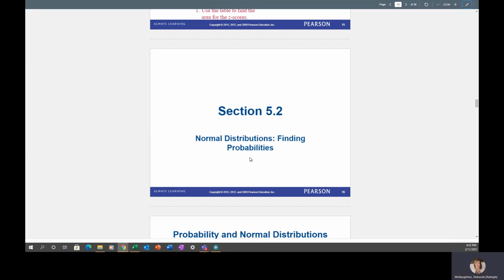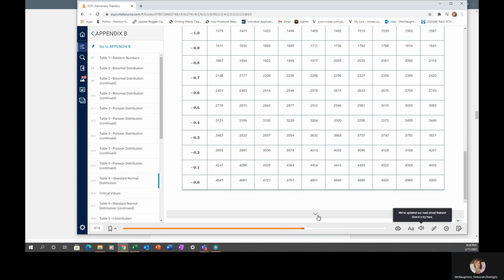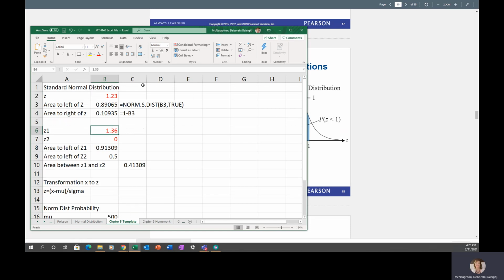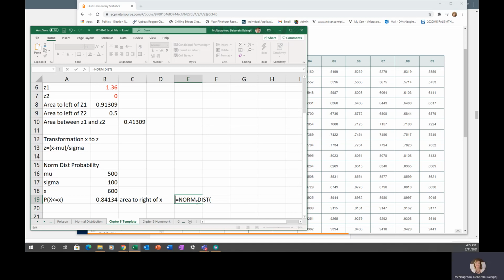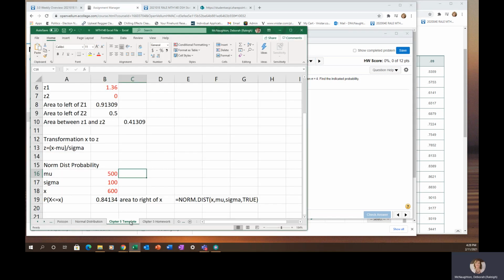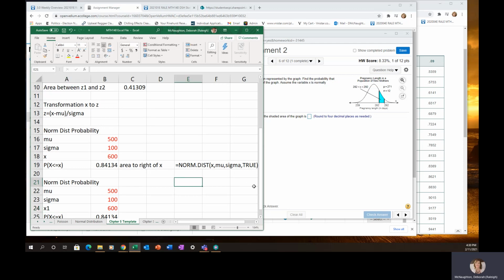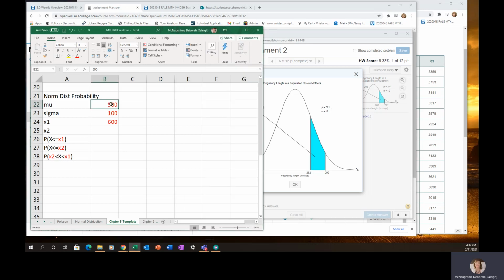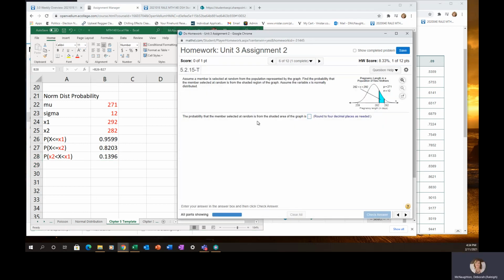MTH140 Chapter 5 2 Video